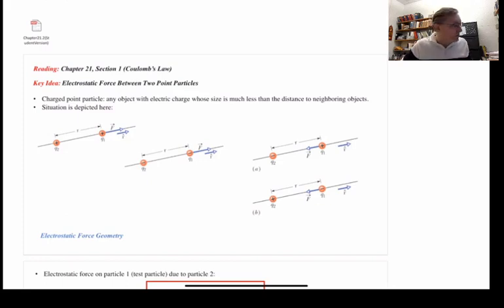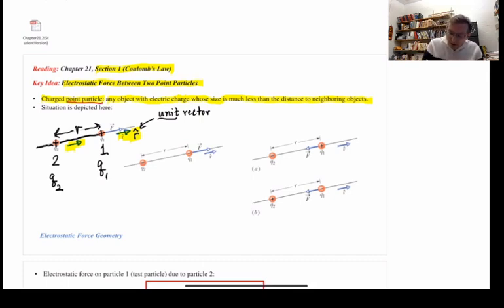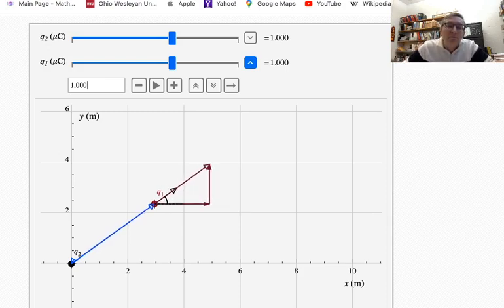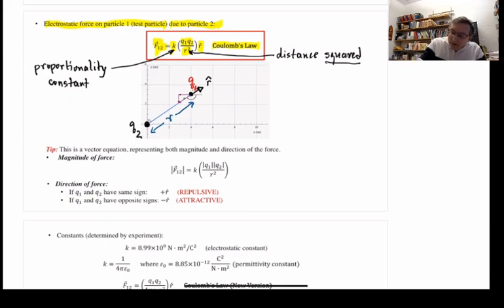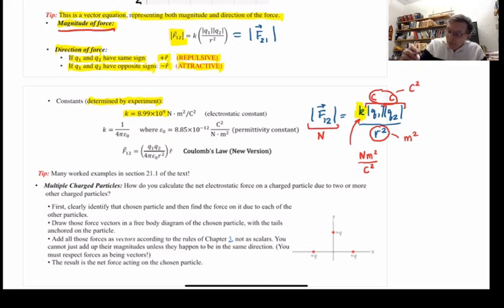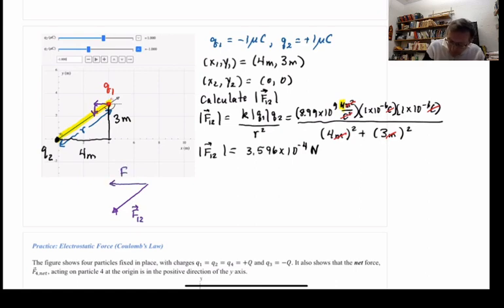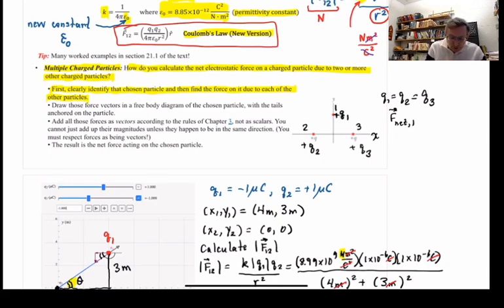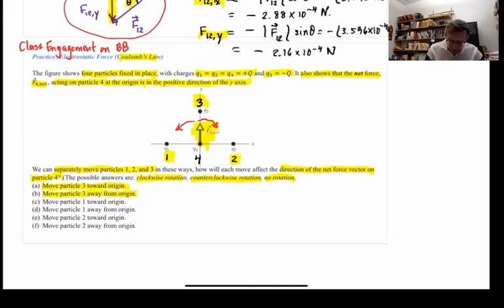Video Lecture 21.1 (Part 2): Wednesday, January 28